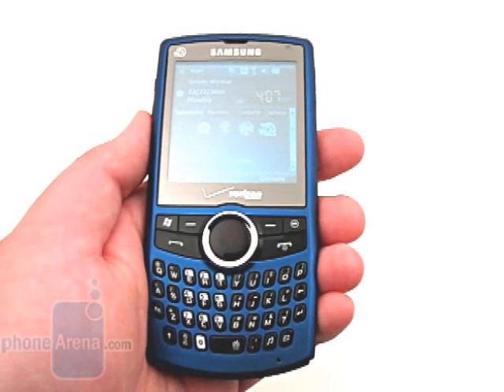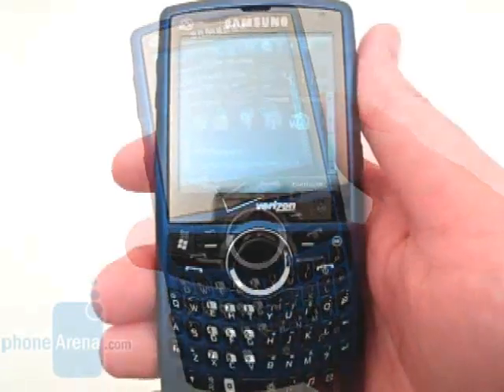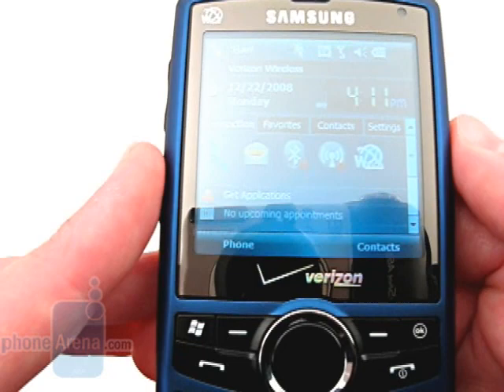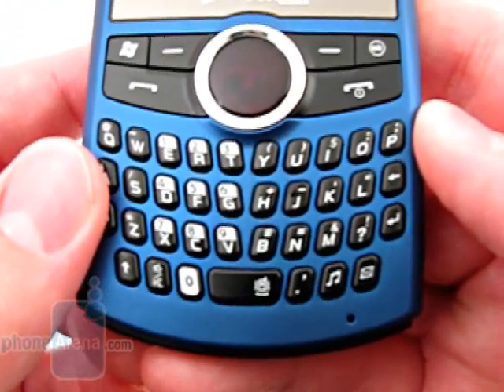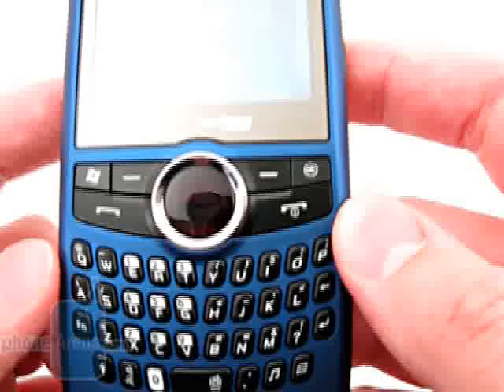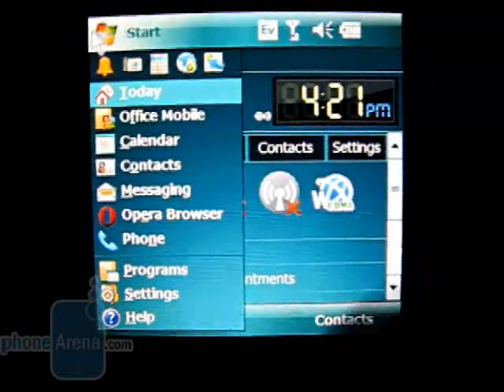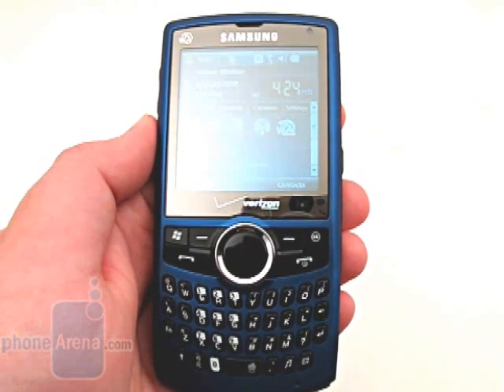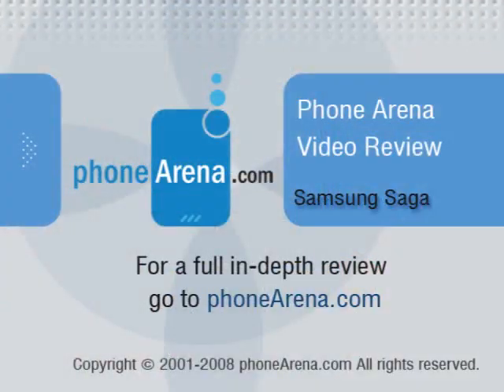Samsung Saga Review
Phone Arena reviews the Samsung Saga for Verizon Wireless. It is a Windows Mobile Professional smartphone capable of both CDMA 800/1900 MHz and Quad-Band GSM for international roaming.It also has full QWERTY keyboard, Wi-Fi, GPS and...